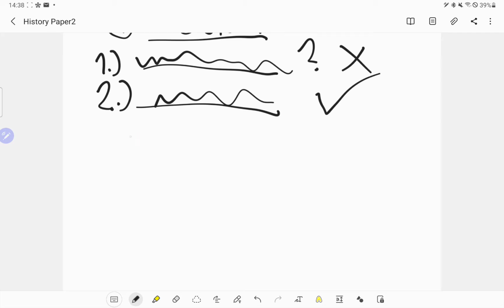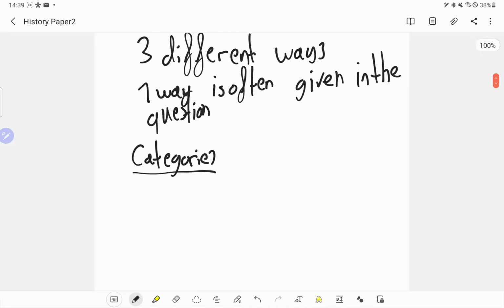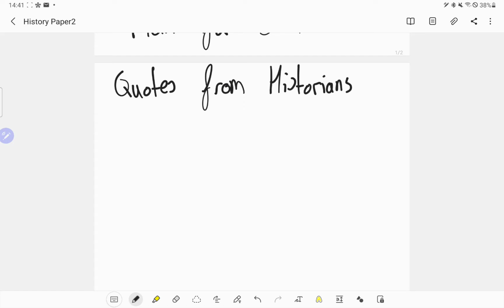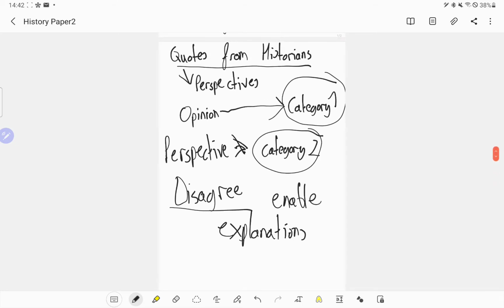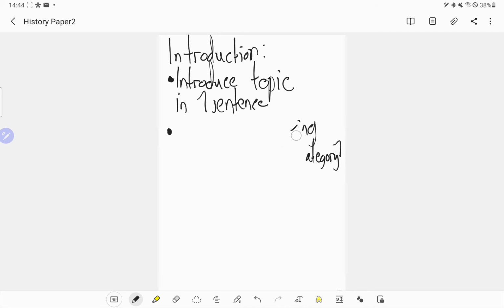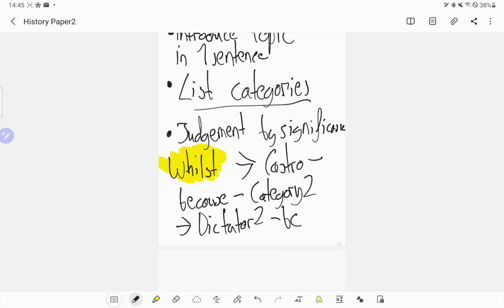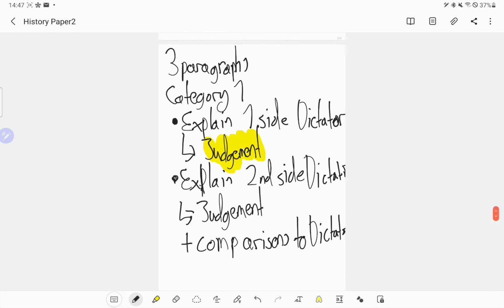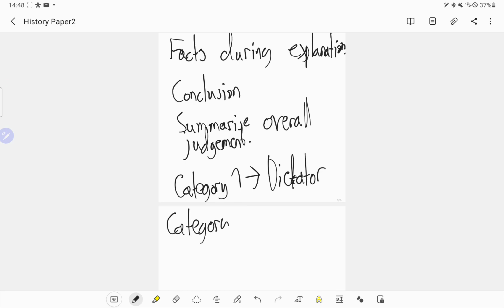IB History Paper 2 guide (How to achieve a level 7 in History Paper 2)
In this video I will explain how to achieve a level 7 in History Paper 2. I cannot guarantee success but this video will hopefully help you on your journey.

The course is difficult especially in History HL, so this video should be a guide for you.

Private use only. This video is not necessarily meant for the public.